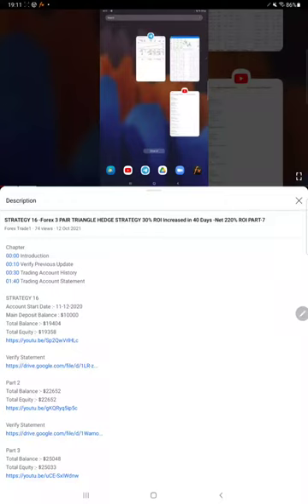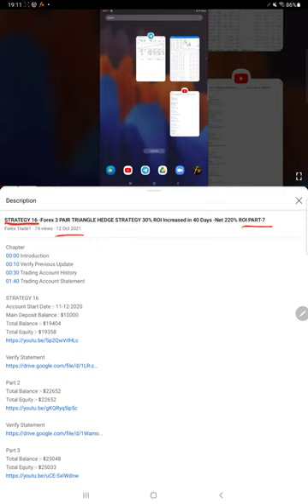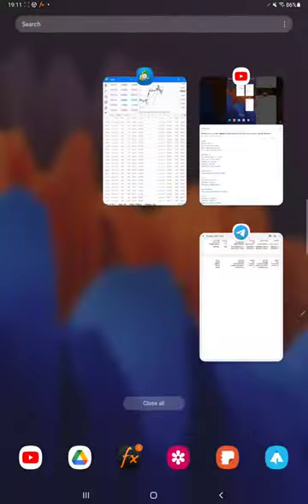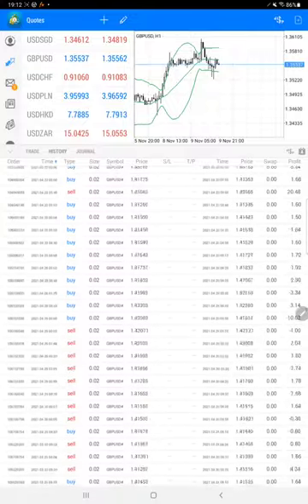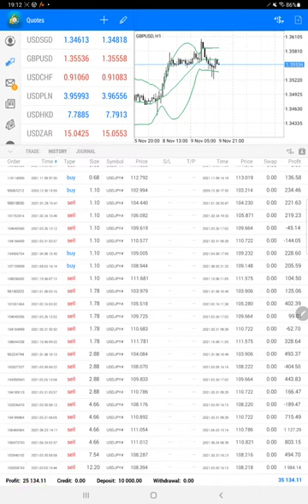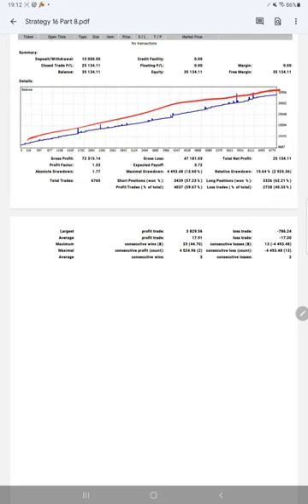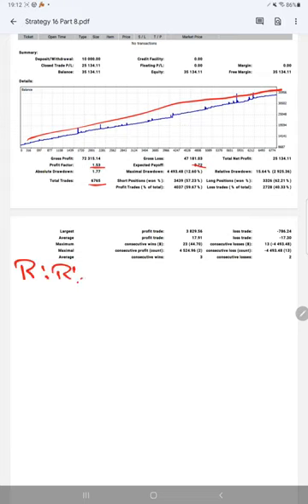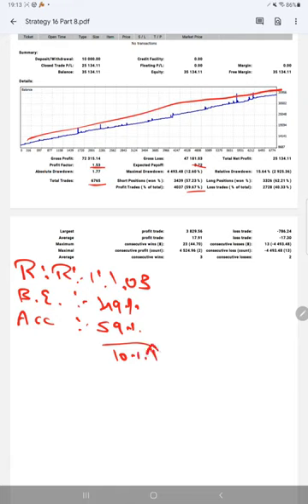STRATEGY 16 -Forex 3 PAIR TRIANGLE HEDGE STRATEGY 22% ROI Increased in 30 Days -Net 250% ROI PART-8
Chapter
00:00 Introduction
00:10 Verify Previous Update
00:30 Trading Account History
01:40 Trading Account Statement